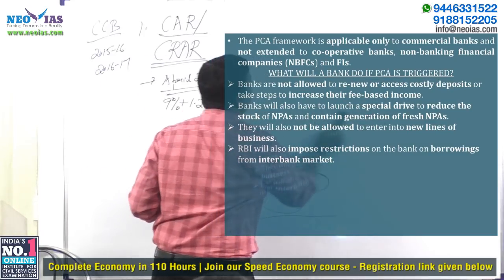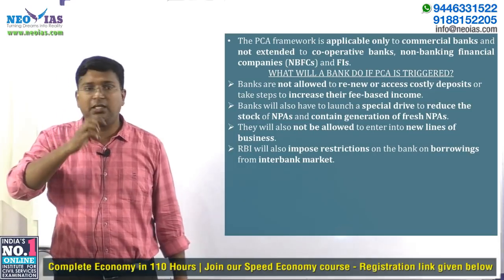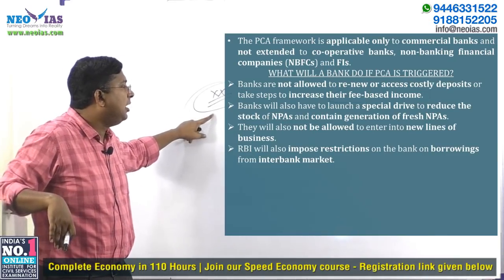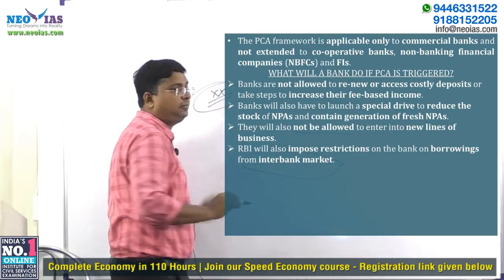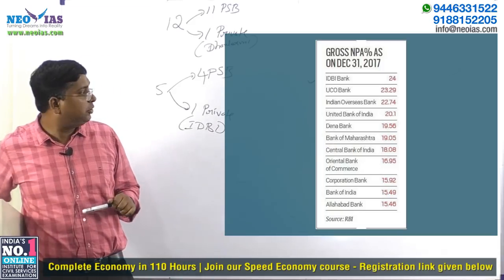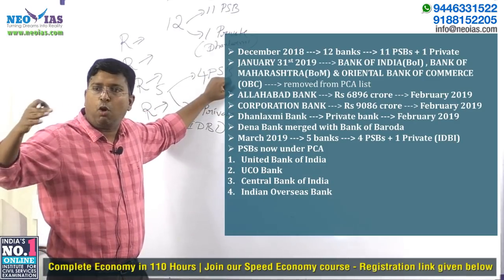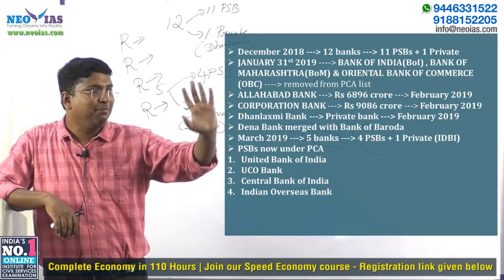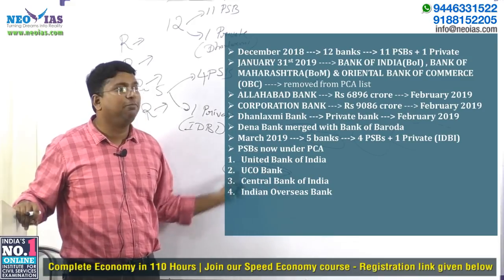PROMPT CORRECTIVE ACTION (PCA) FRAMEWORK | ECONOMY PRELIMS CURRENT AFFAIRS | SPEED ECONOMY| EKAM IAS